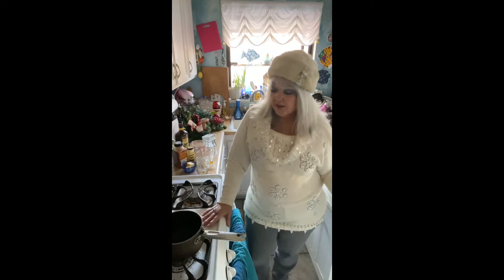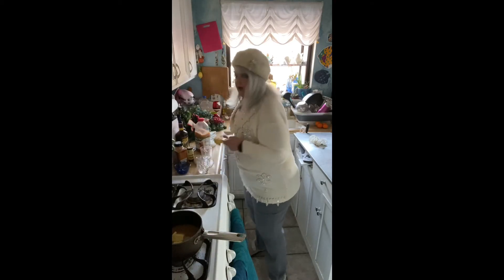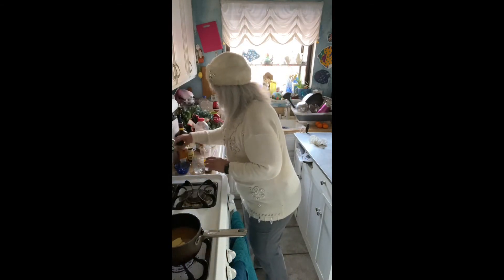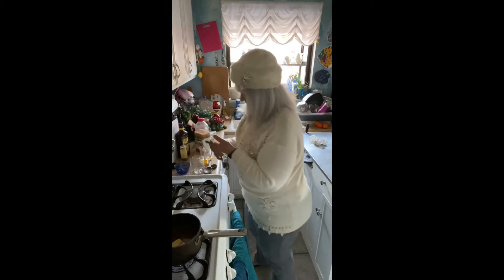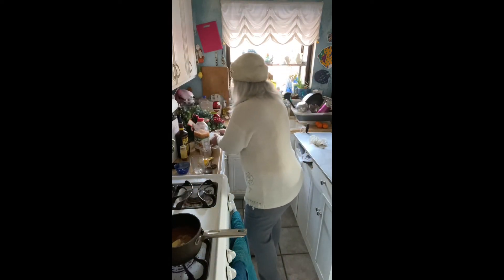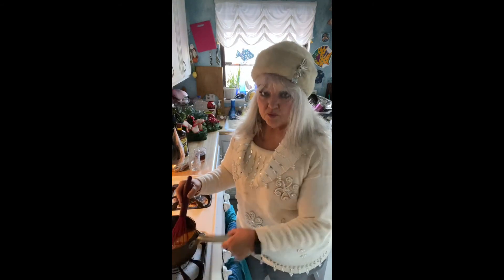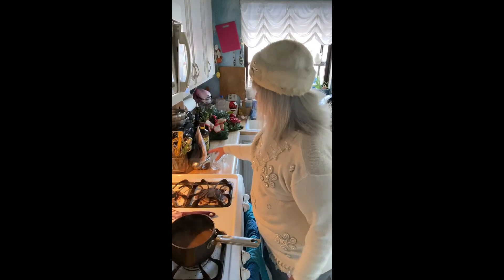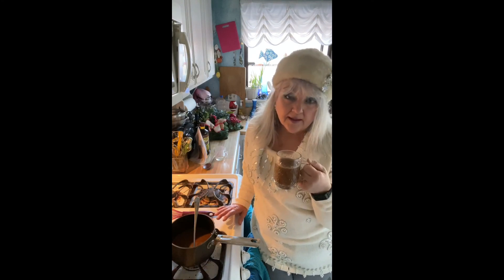Hot Buttered Rum